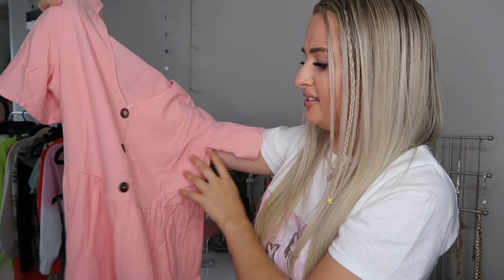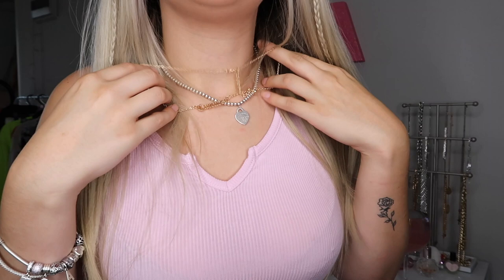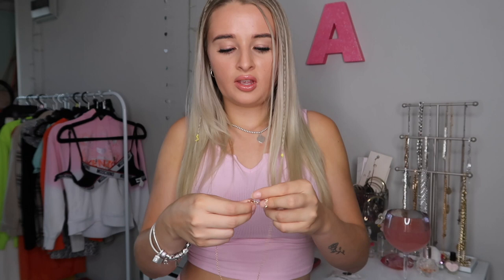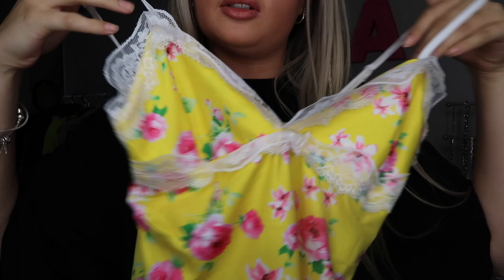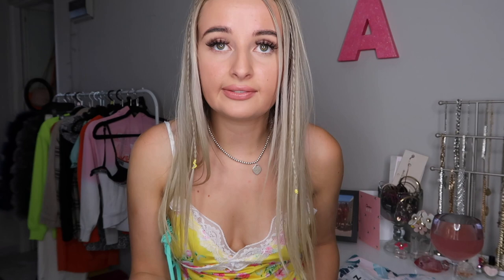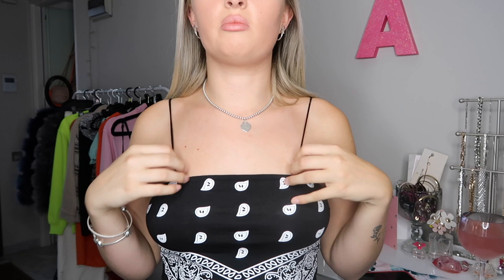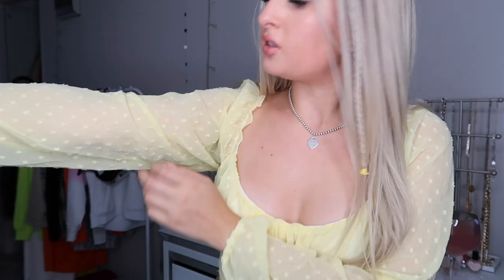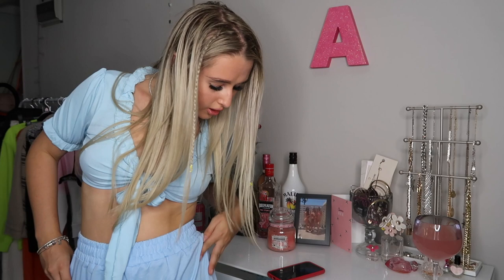SUPER SUCCESSFUL SHEIN HAUL| trying on over 20 items!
Hey everyone!

I hope you enjoyed this Shein haul!

Here's the links to all items below:
See you all soon!
Amelia xxx